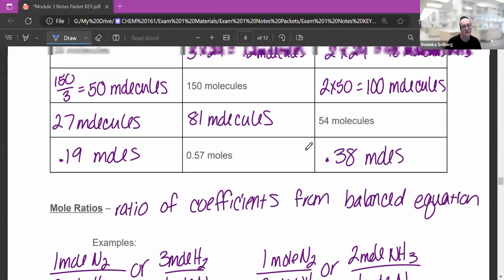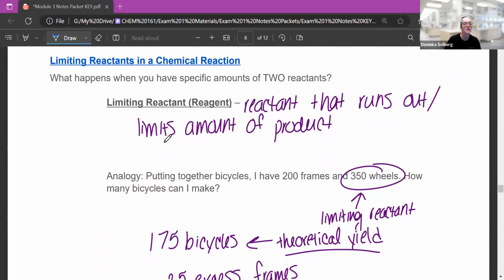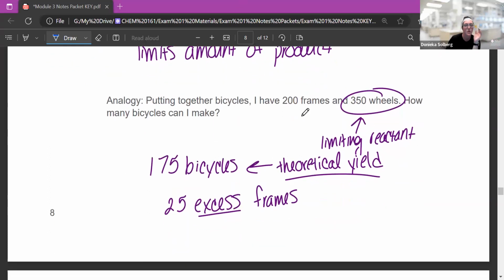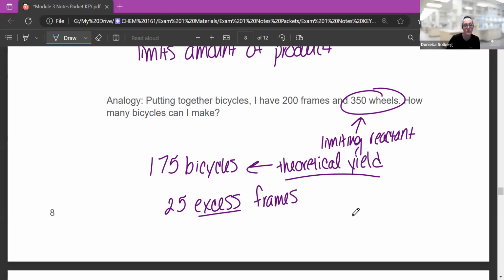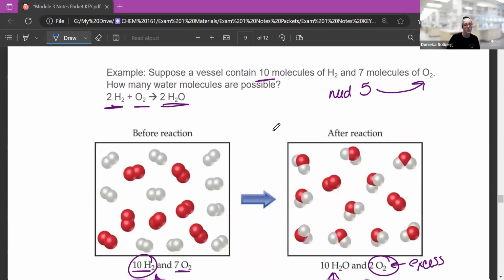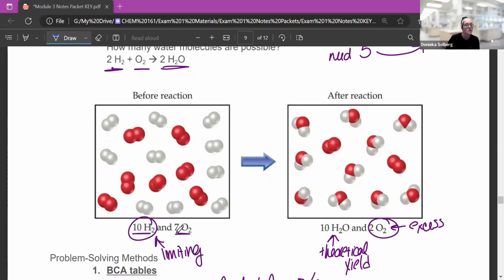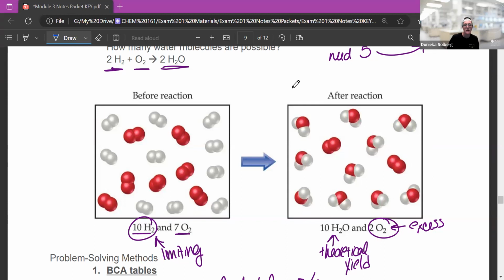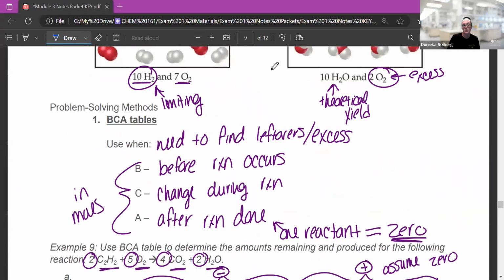3.9 Limiting Reactants in a Chemical Reaction